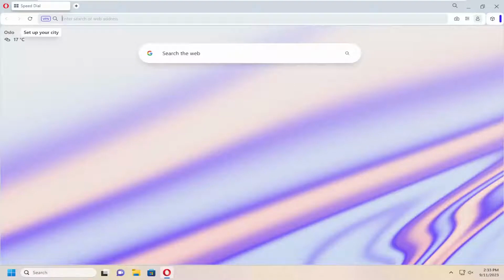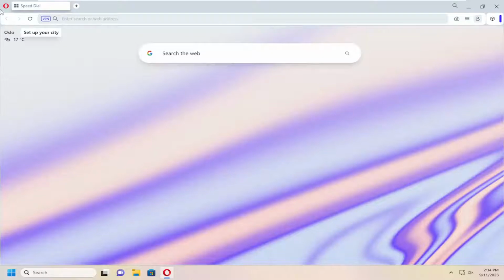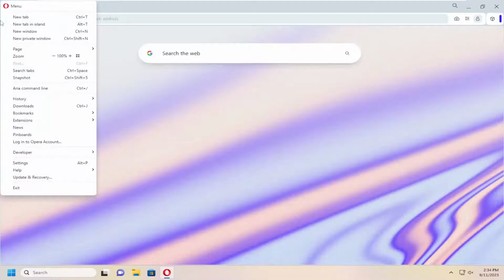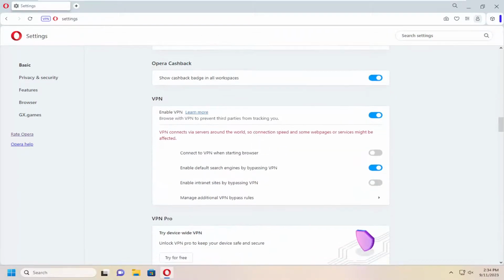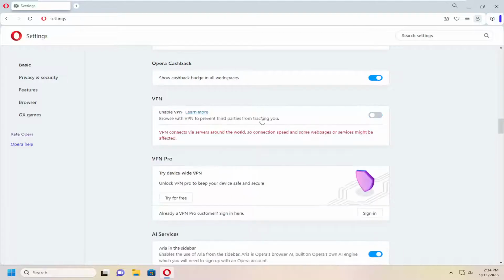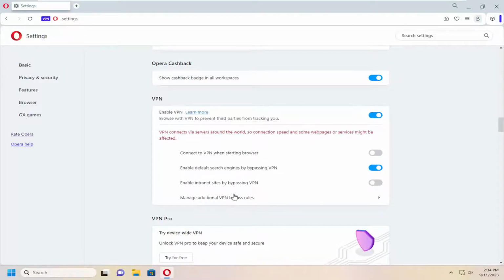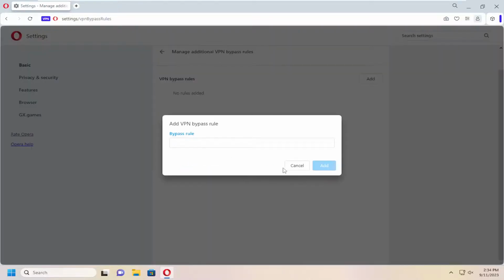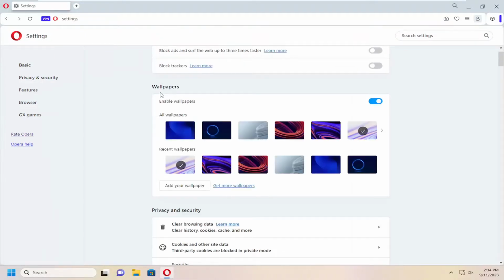How to Enable VPN on Opera Browser [Guide]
While using a VPN is a great way to keep your web browsing habits safe from prying eyes, most VPN services cost money. That's why the VPN server in Opera browser is so great—it's totally free, private, unlimited, doesn't keep logs, and is built right into your web browser.

Issues addressed in this tutorial:
how to enable VPN on Opera browser
how to enable VPN on Opera windows 10
how to enable VPN in Opera
how to enable VPN in Opera browser in pc

We would all prefer a little more privacy when browsing the Internet. Luckily, the Opera browser has a built-in VPN. A VPN (Virtual Private Network) helps to secure your browsing experience. Opera has a free, built-in VPN that you can activate at any time.

You can activate Opera browser VPN by following the simple steps outlined in this tutorial. Combine this with the Opera built-in ad blocker and you can enjoy a streamlined and private browsing experience.